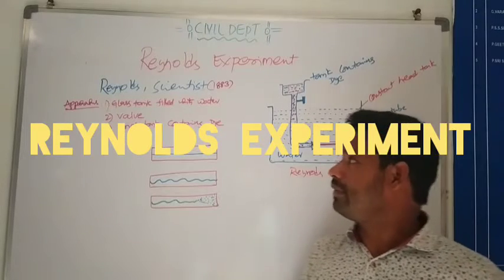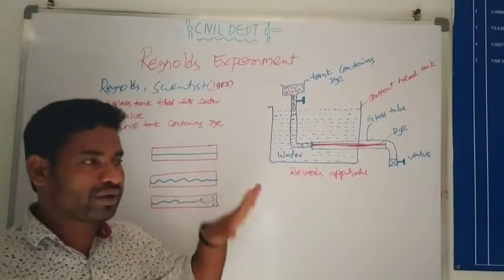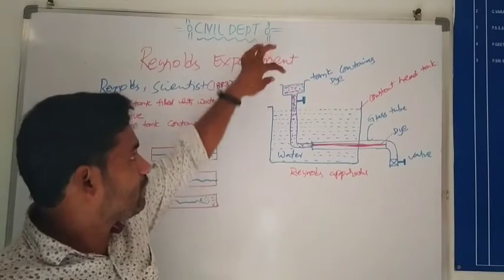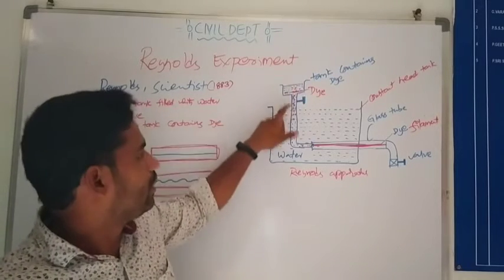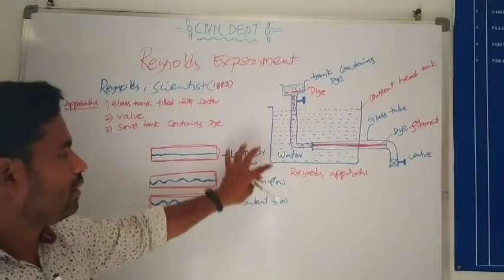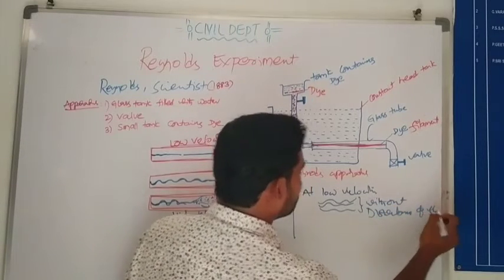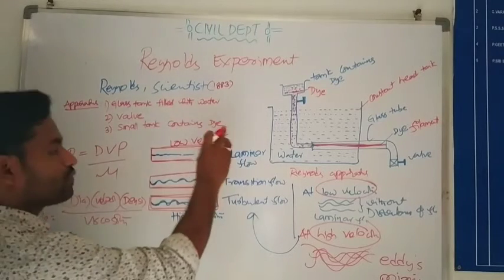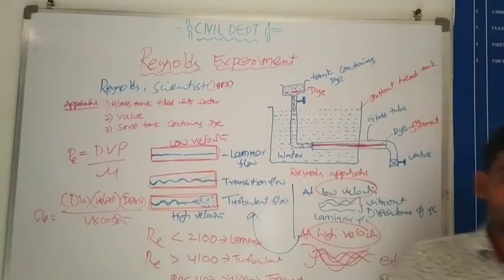II MECH II SEM R19-FMHM-reynolds experiment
reynolds experiment